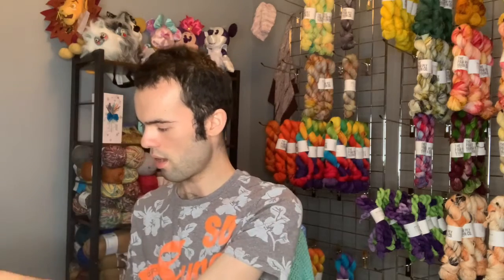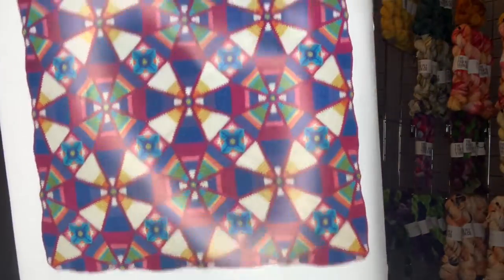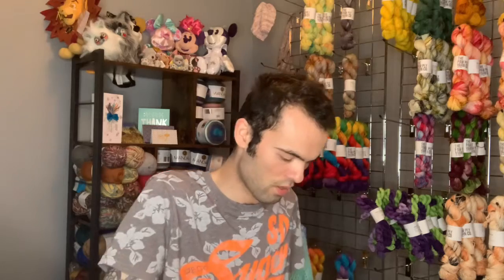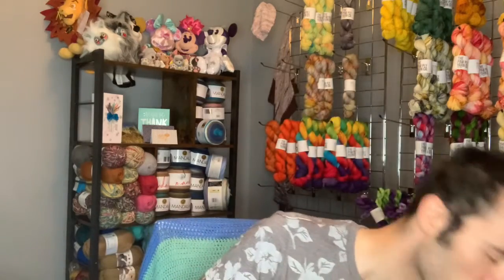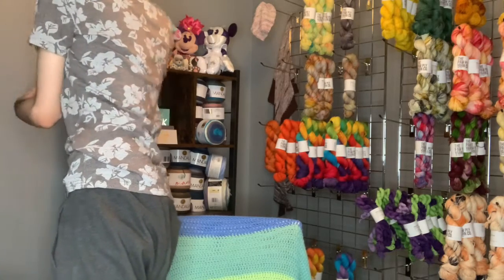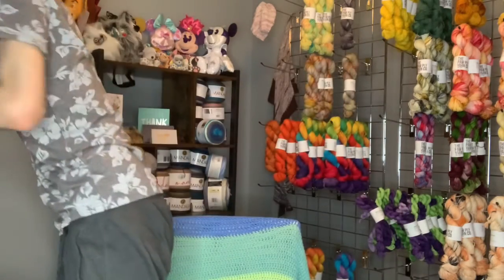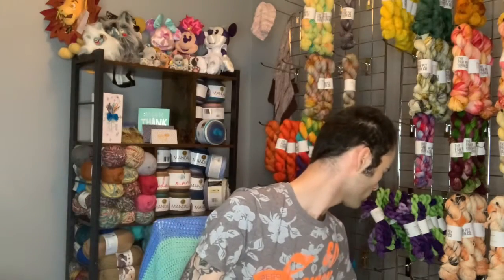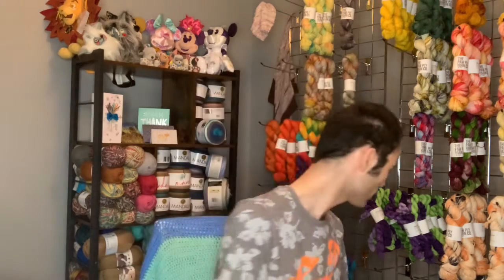WHAT DID I GET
Come take a look at what I got over the past couple of days. All links mentioned are below.